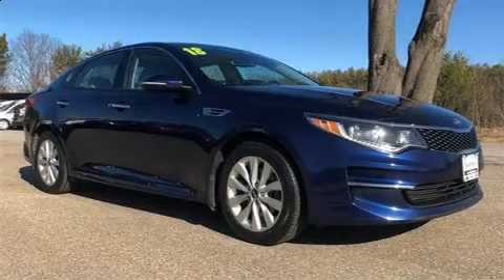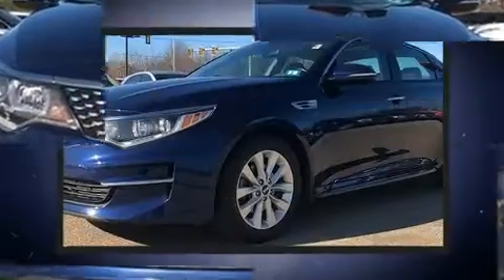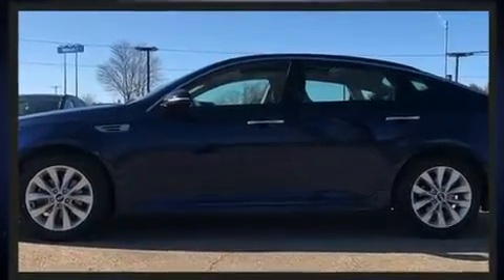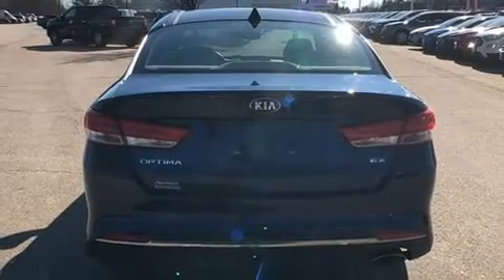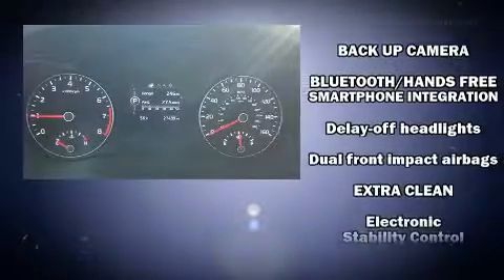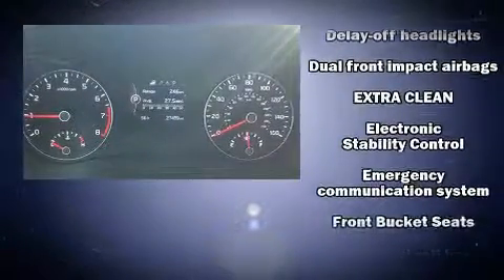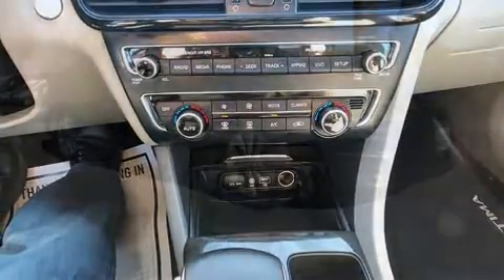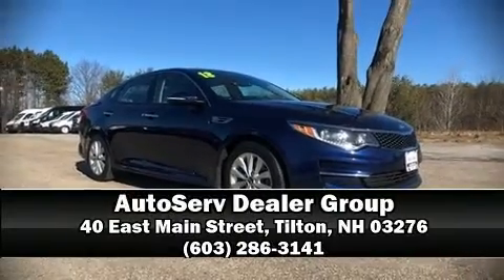2018 Kia Optima EX in Tilton, NH 03276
The 2018 Kia Optima. This 4 door, 5 passenger sedan still has fewer than 30,000 miles! Smooth gearshifts are achieved thanks to the 2.4 liter 4 cylinder engine, and for added security, dynamic Stability Control supplements the drivetrain. A wealth of standard features means that you no longer have to sacrifice. Such as remote keyless entry, front and rear reading lights, a trip computer, tilt and telescoping steering wheel, turn signal indicator mirrors, cruise control, an overhead console, and 1-touch window functionality. Features such as automatic climate control and leather upholstery prove that economical transportation does not need to be sparsely equipped. Take assurance in side curtain airbags, providing head protection in the event of a severe collision. A Carfax history report indicates just one previous owner. We'd also be happy to help you arrange financing for your vehicle. Stop by our dealership or give us a call for more information.